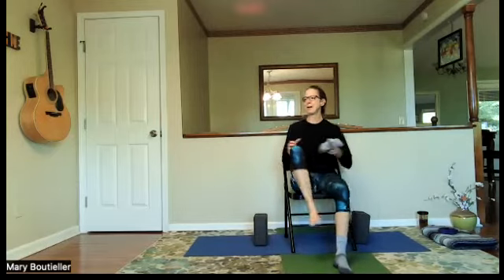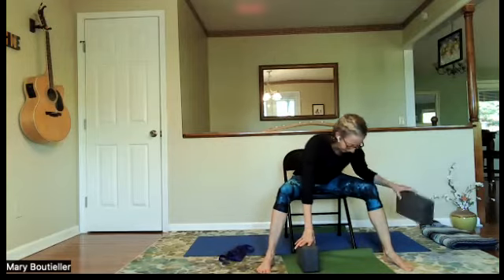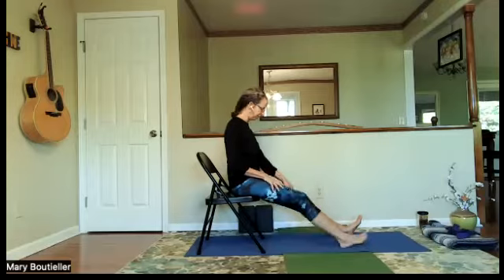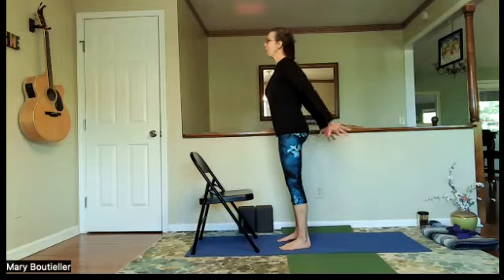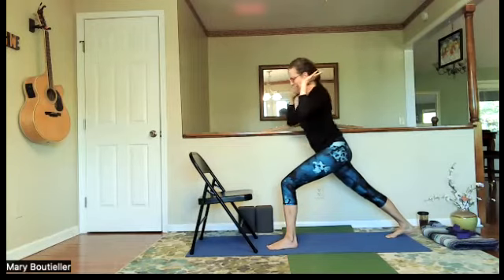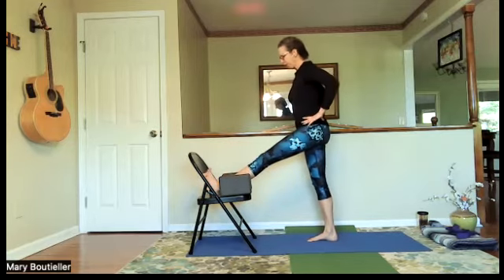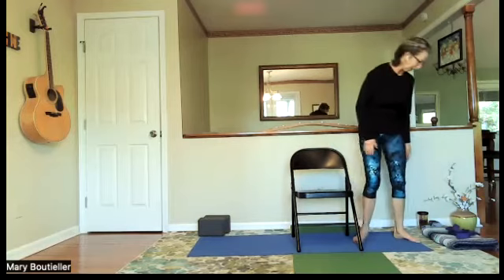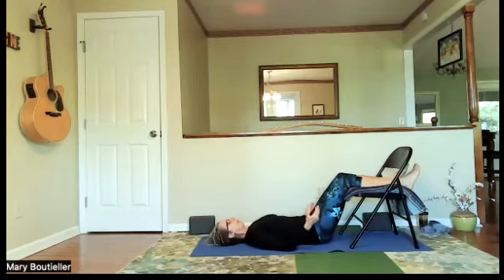Chair Yoga Full Body Class 4-27-22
In today's class, we use a chair, blocks and a strap (and a blanket) to play with poses both familiar and not...strengthening the legs, doing some flow and being creative.   Grab your chair and let's see what we can do with a chair and yoga!